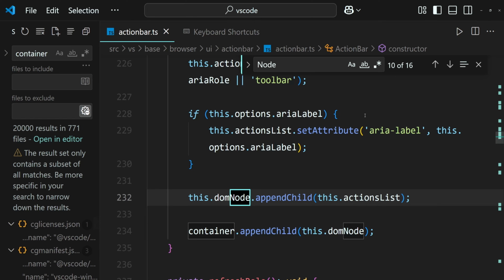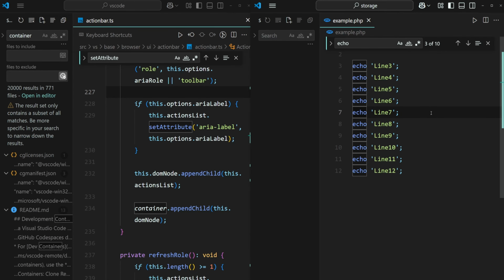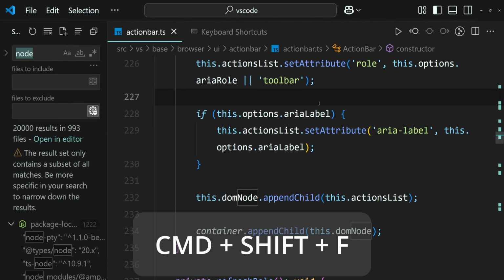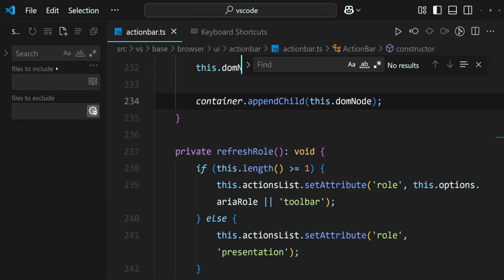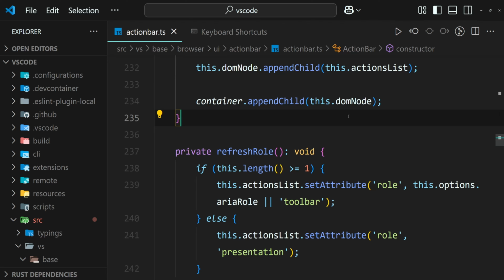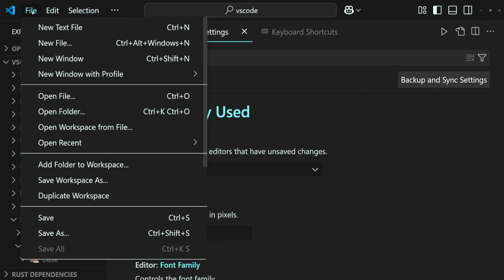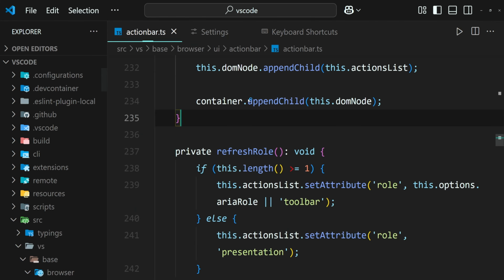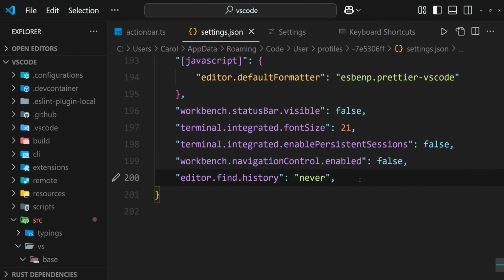VS Code: Persist Search History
In this video, we're going to explore the search history persistence feature.

00:00 - Intro
00:47 - How the search history works
02:04 - Global Search vs Editor Search
02:21 - Disable Editor Search History
03:40 - Thanks for your support 💜